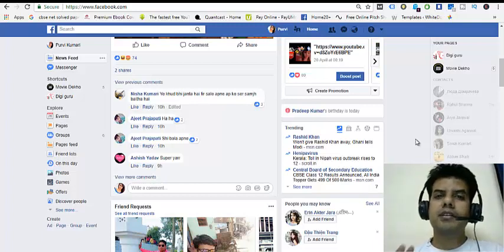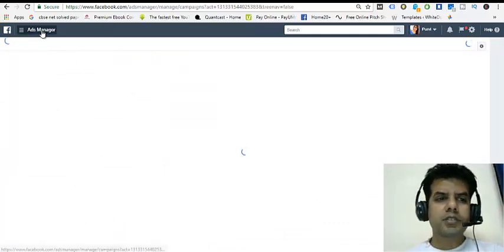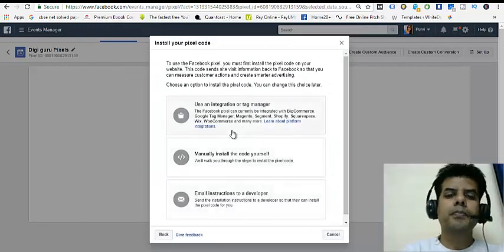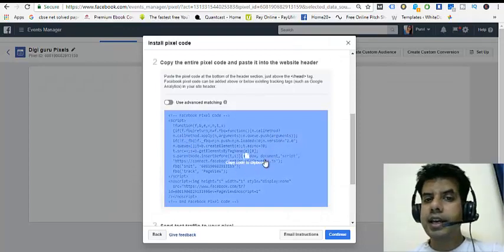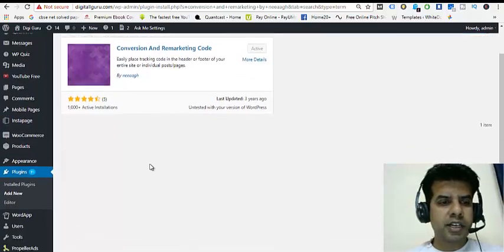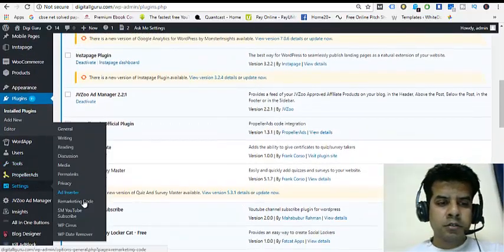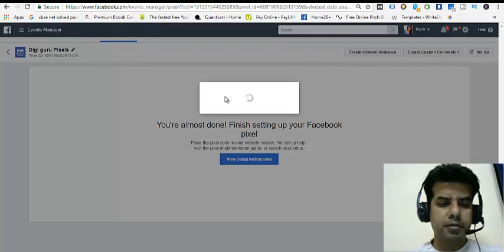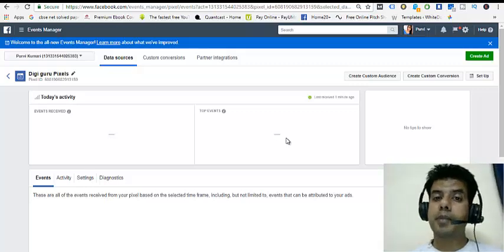How to install facebook pixels on wordpress website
How To Set Up Your Facebook Pixel For Beginners In 2018 | Easy Facebook Pixel Tutorial. how to link facebook pixel with wordpress website

Not sure what the Facebook Pixel is? Need a quick tutorial to help you set up the Facebook pixel the right way? You've come to the right place!